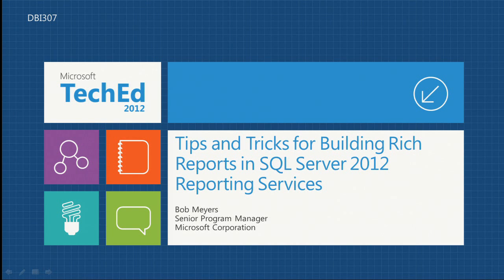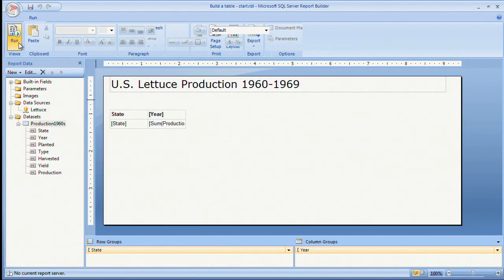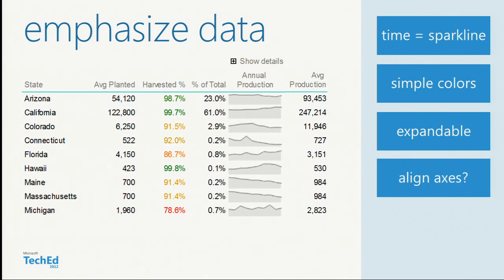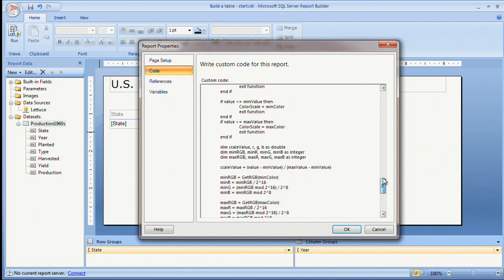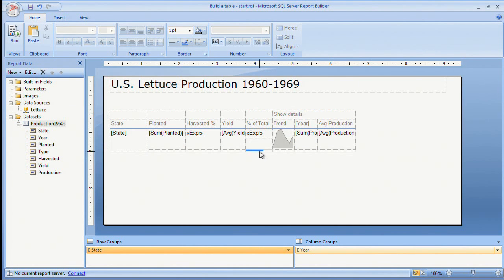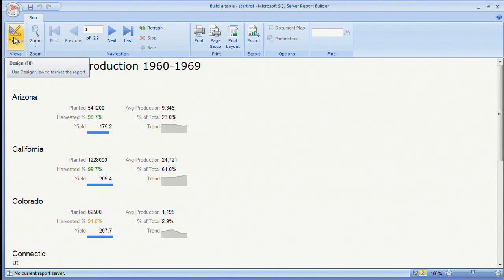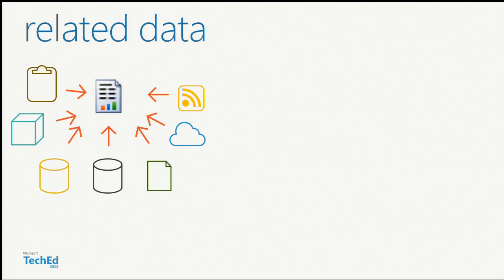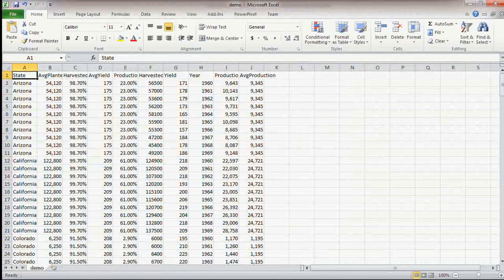MS SQL Reporting Services Tips And Tricks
Found this on the internet. Thought it might be useful to someone else before I delete it from my hard drive.